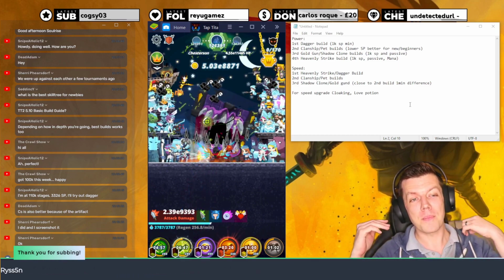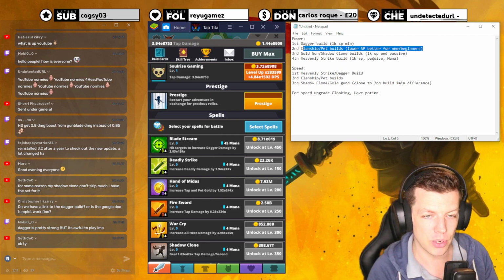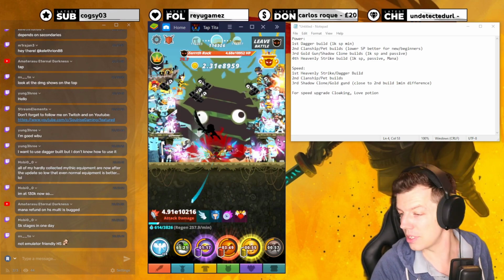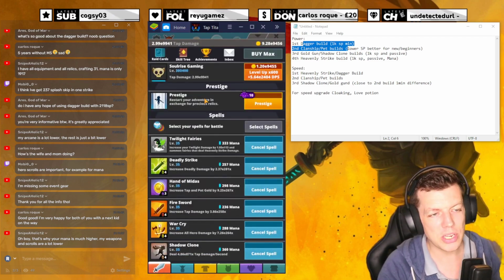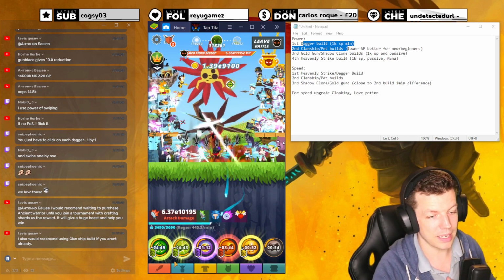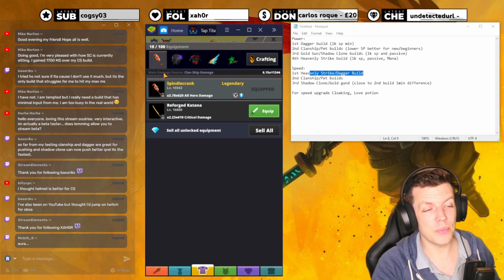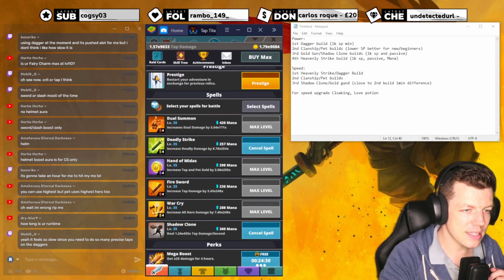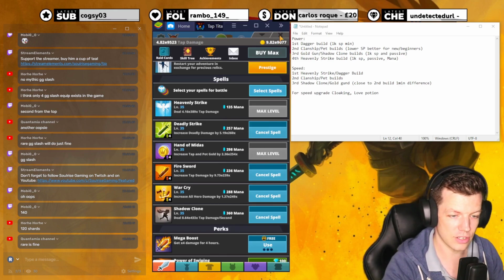BEST BUILDS 5.10 | TAP TITANS 2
❤️Soulrise❤️